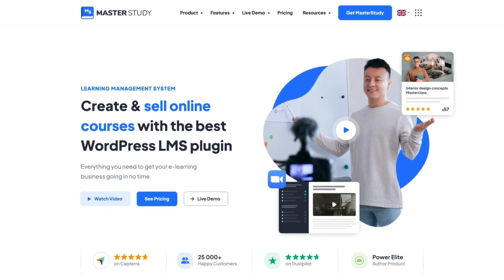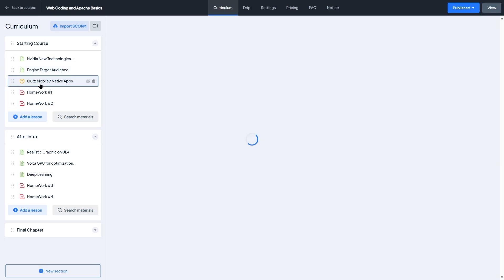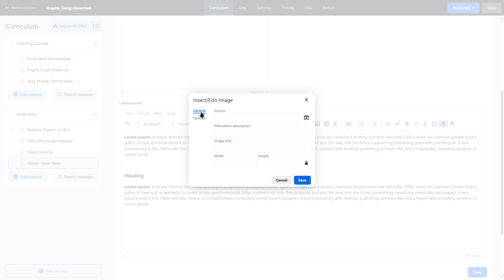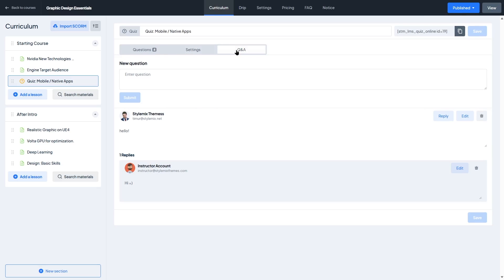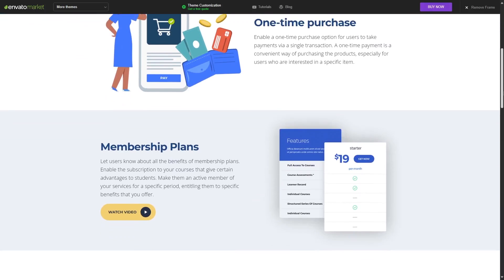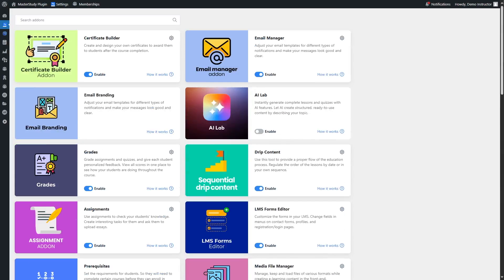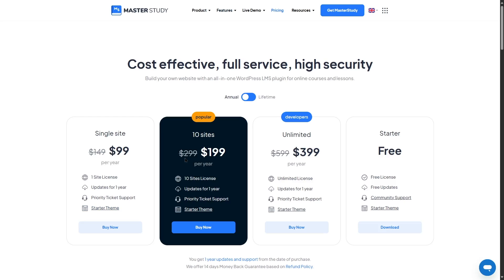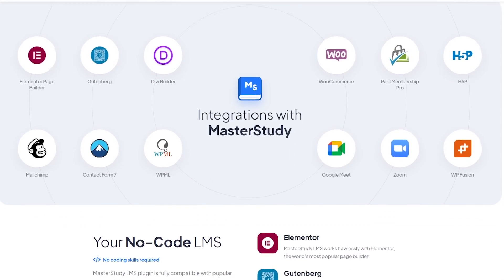MasterStudy LMS Review | Is MasterStudy LMS Worth It? | Real User’s Experience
Looking for MasterStudy LMS discount? Here you go!

Are you looking for a MasterStudy LMS review? Then this is the right video for you. In this video, we are looking into a very popular LMS plugin, MasterStudy LMS. Developed by StylemixThemes, MasterStudy has over 10,000 active installations with very high ratings on wordpress[.]org. The plugin provides all the LMS features you need to create an eLearning site. From course creation to course monetization, it’s with you all the way. But does it hold up to its reputation today? Can you or should you use MasterStudy LMS to create an online education website? That’s what we’re going to find out in this MasterStudy LMS review.

We compared various key features of the platform. We explored the course builder, the lesson types, quiz builder, course monetization options, and much more. As you can imagine, these features are super important for an LMS plugin. MasterStudy also has an impressive design that will surely impress any WordPress user. This doesn’t make the plugin slow or cluttered. It’s truly quite an experience. At the end, we also took a look at the pricing of the plugin so that it will be easier for you to decide which plan to purchase in case you want the Pro version.

MasterStudy LMS has a generous free version that you can use to create and sell your online courses. It also gives you the free starter template along with PayPal, Stripe, Wire Transfer, and offline payment facilities. It allows you to create text based lessons, video lessons, and also add quizzes. These features might be enough for someone who’s looking to get started with an eLearning site. However, if you want to take your online course website to the next level, you might want to get MasterStudy Pro. With the Pro version you get advanced features such as WooCommerce integration, AI Lab, audio lessons, online classes with Zoom and Google Meet, Assignments, Social Login, Certificate Builder, and so much more.

So watch the entire video to know if MasterStudy is indeed the right LMS plugin for you. If you’re looking to build an online education website using WordPress, then this video will be helpful for you. Let us know what you think about our MasterStudy LMS review and your thoughts about the plugin in the comment section.

⭐️⭐️ Relevant Links ⭐️⭐️